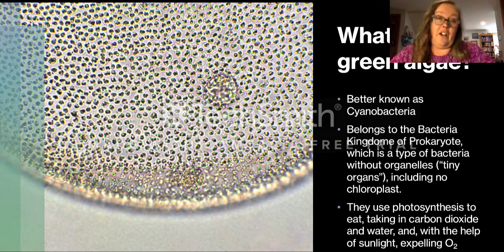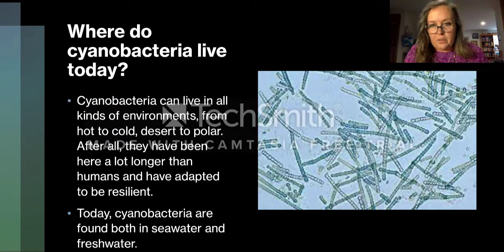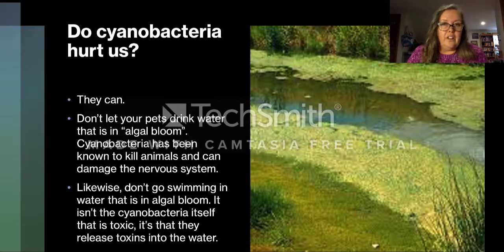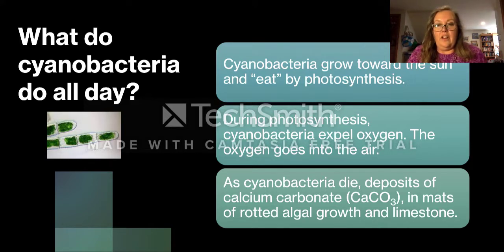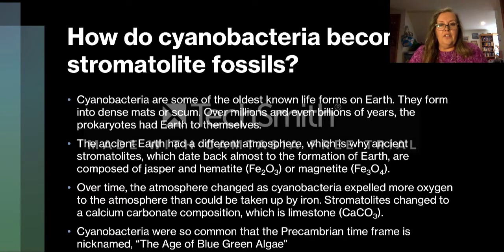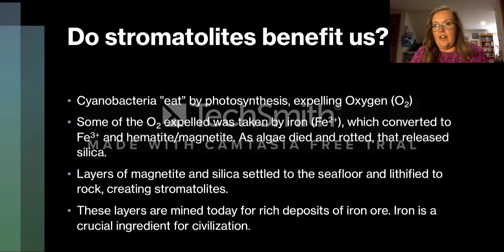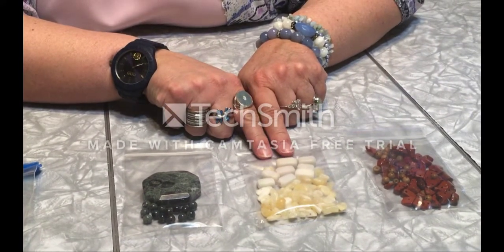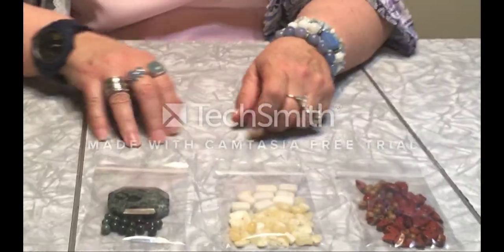TACoS VIII - Geology - Day4